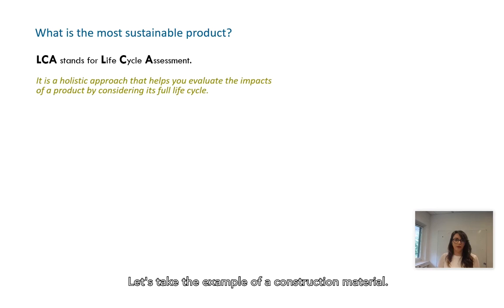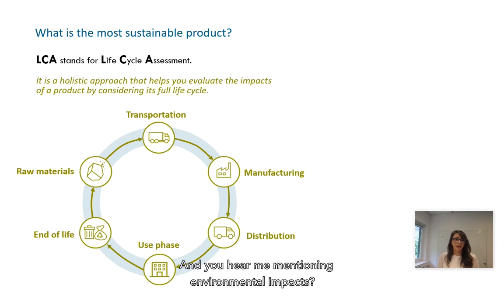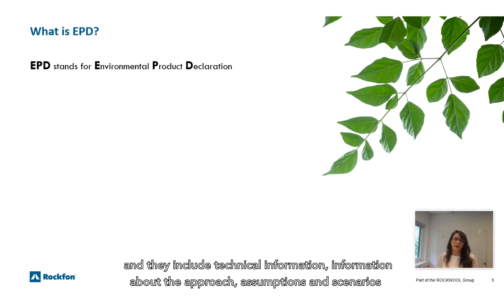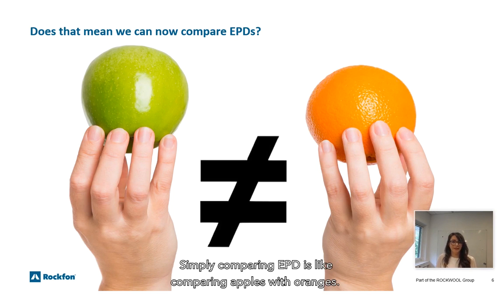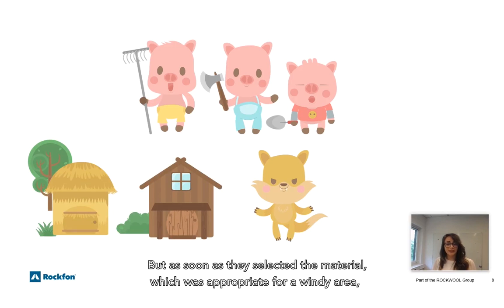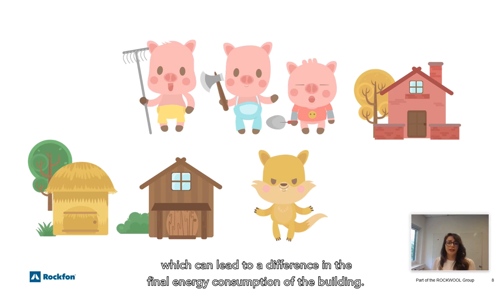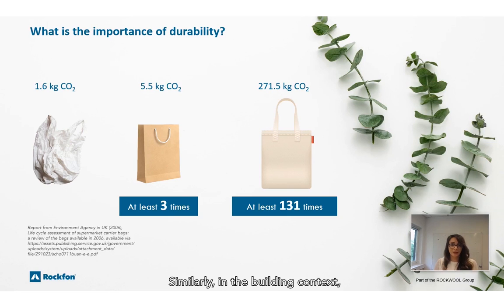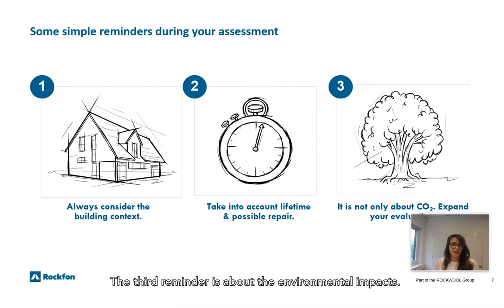Webinar: Make sustainable decisions | Sustainability and Circularity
In this webinar, we explain how to use LCA & EPDs to make sustainable decisions for your next building. Watch for an overview of the most important areas when you are making a building assessment.

0:00 Introduction
1:06 What is the most sustainable product?
3:25 What is EPD?
4:07 Does that mean we can now compare EPDs?
4:37 Some simple reminders during your assessment
6:18 What is the importance of durability?
7:51 When is the paper bag the best option?
9:10  Learnings summary

Welcome to the official Rockfon YouTube channel!

We’re the world’s leading acoustic company – and our mission is to keep things quiet. Our noise-absorbing systems, ceilings, and walls soften everything from loud machinery to bubbly conversations.

And they’re not just comfortable to the ear. Our innovation teams lead the field with new designs that don’t just look beautiful, but also add value by filtering air and reflecting daylight to transform the human experience, whether at work, rest, or play.

On our channel, you’ll find all that you need to know about our products and systems. Through installation videos, case studies, webinars, and product videos, discover how we’re helping protect people from noise while making a contribution towards a sustainable future with our raw materials and recycling efforts.

Explore our language playlists for videos in English, Danish, Swedish, Norwegian, Finnish, German, Dutch, French, Spanish, Italian, Czech, Polish, Chinese, and Russian.

Learn more about acoustic solutions and get inspired for your next project.

System Installations | How to install our systems | Rockfon

Sustainability and Circularity | Rockfon

Case Studies | Our projects around the world | Rockfon

More from Rockfon? Check it out!